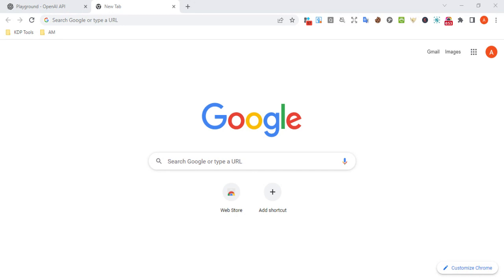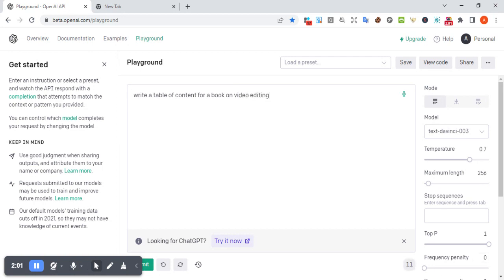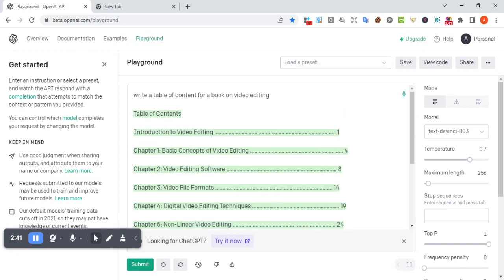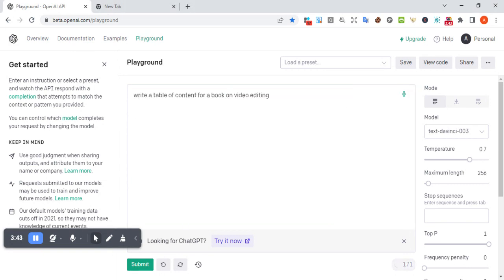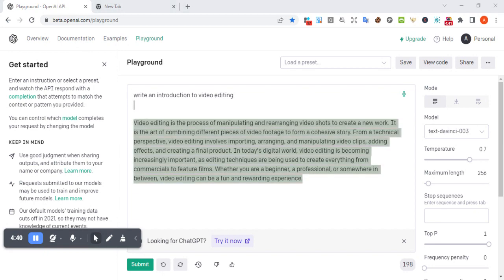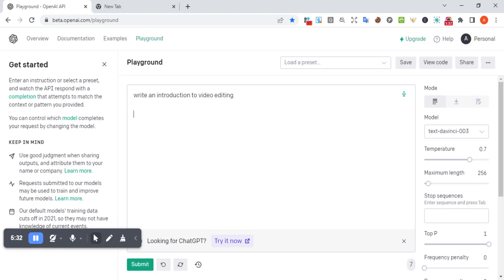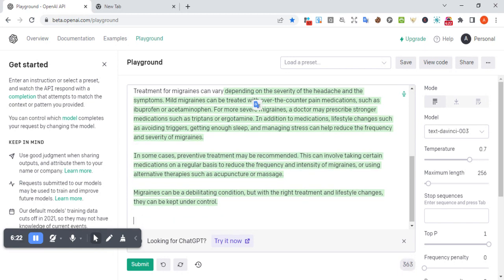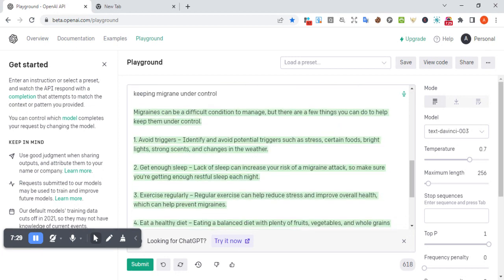How To Write Anything With Artificial Intelligence Tool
In the event that you think writing is difficult, all things considered, you are correct, however a modern man-made intelligence is here to help.

That is the ChatGPT with openai.

This video will show you that it is so natural to make a 100 percent exceptional book to post on Amazon KDP or function as a consultant on Fiverr and Upwork.

The astonishing device is not difficult to utilize yet you should know how it functions.

Gain proficiency with the order, highlights, apparatuses, symbols, and how to utilize chatgpt for all composing needs.

Also, I'll teach you how to use ChatGPT to create an infinite number of books for Amazon KDP.

ChatGPT is an AI tool that simplifies any kind of writing. Because this program is free to use, you may get started creating and publishing your own books right now!

With ChatGPT, you can create novels in minutes and publish them on Amazon Kindle without ever leaving your computer. This AI technology is ideal for writers who wish to publish their works swiftly and simply! So whether you're a first-time author or an experienced writer, this movie is for you!.

chat gpt-3
chat gpt coding
chat gpt how does it work
how to use chat gpt to write book
chat gpt to create content
openai for book writing
how to write a book with artificial intelligence
how to make money on fiverr
make money on upwork
ghostwriting with ai
ghostwriting with artificial intelligence
beta openai tutorial
book writing for beginners
playground ai
jasper ai for book wriring